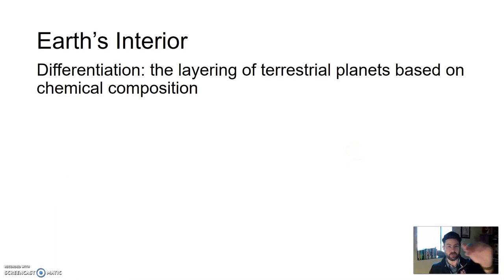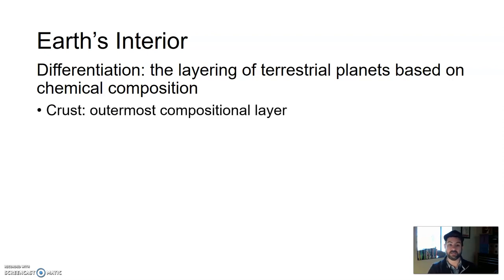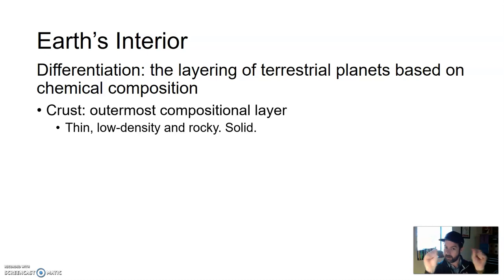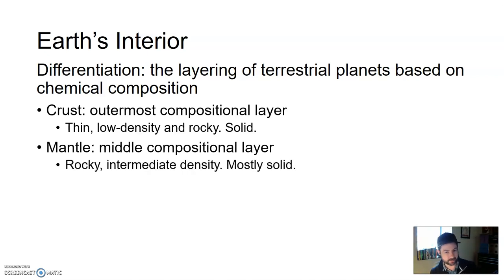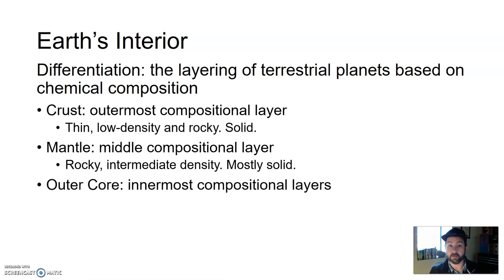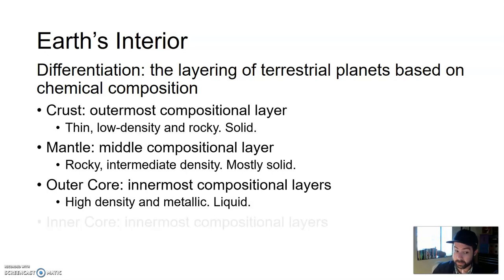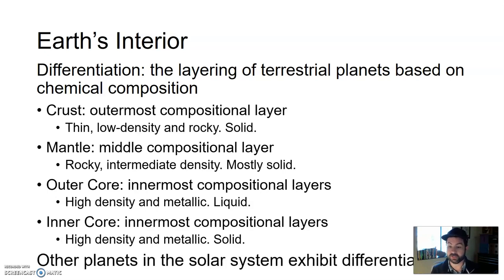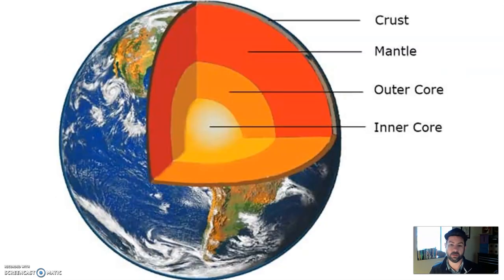GLG101IN Lecture - Unit 1 Section 4